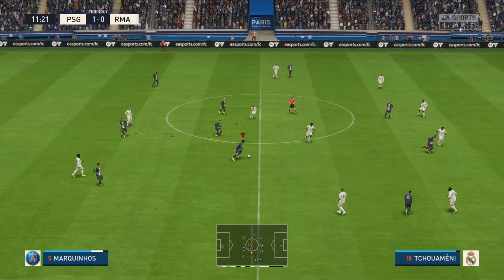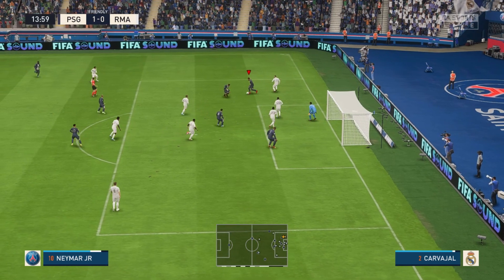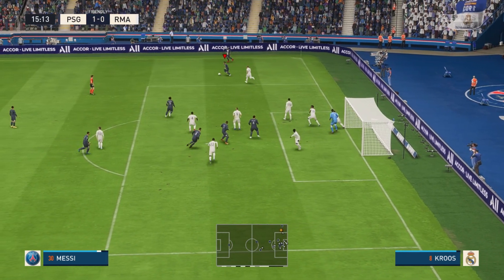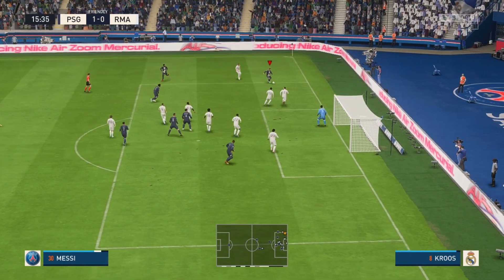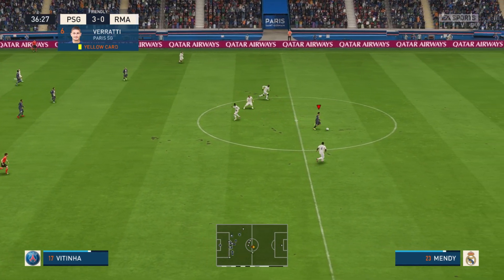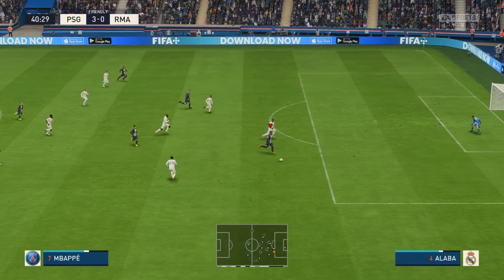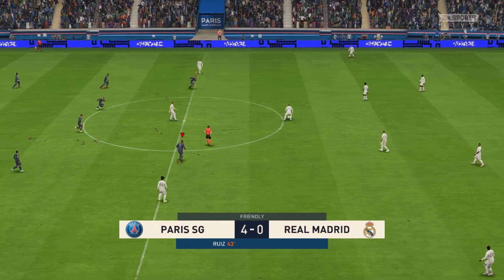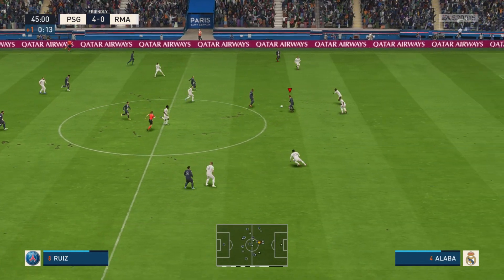Can a Hdmi 2.0 port give 240hz? How to connect 144hz Laptop to 240hz Monitor (Tips & Tricks Guide😍😍)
Follow My Personal beatmakers Instagram💖

0:00 Intro
0:25 Can HDMI 2.O give 240hz
1:52 Can you connect HDMI 2.1 cable to Hdmi 2.0 port
2:27 Hdmi 2.0 port
3:34 What if I only have Hdmi 2.0

My Laptop:
HP Omen 15 with 144 fps💪
Specs: